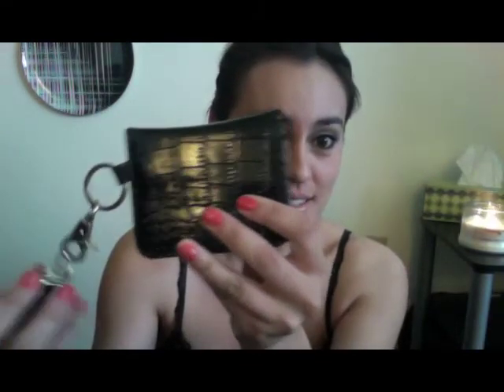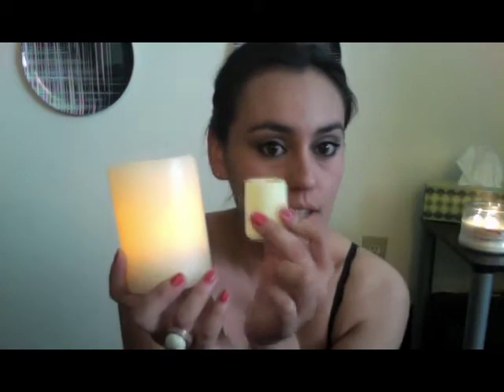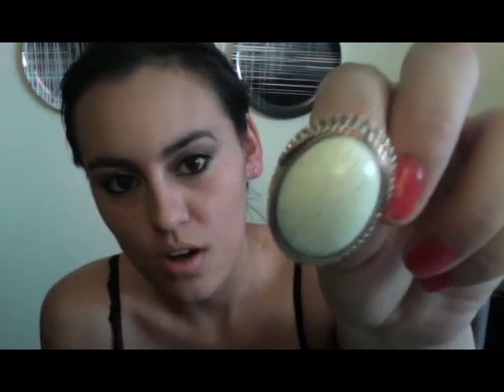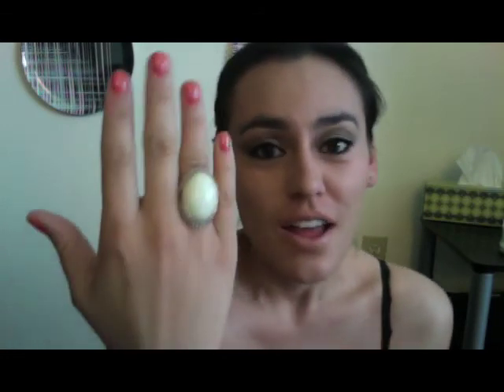April Favs!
Just a quick vid to let you know about some cool stuff :)